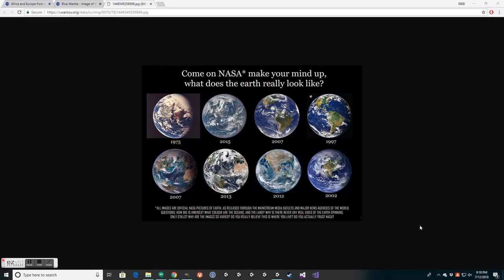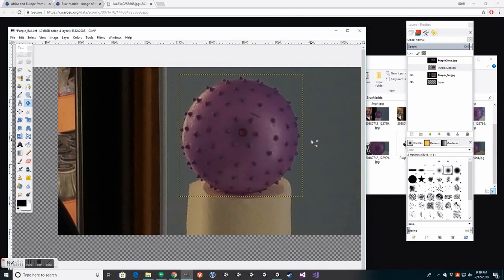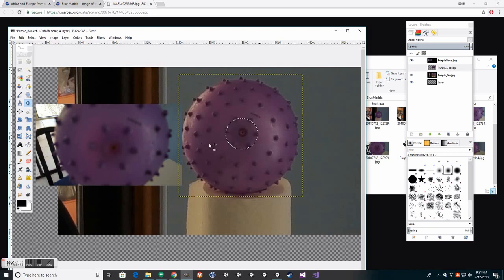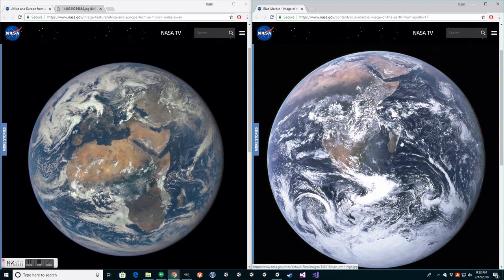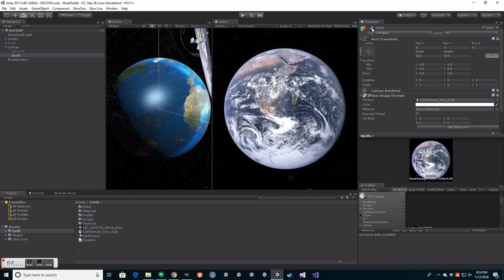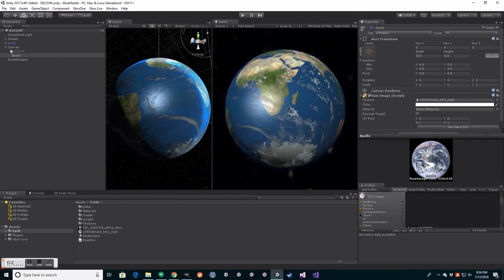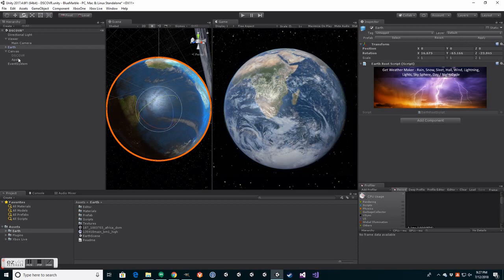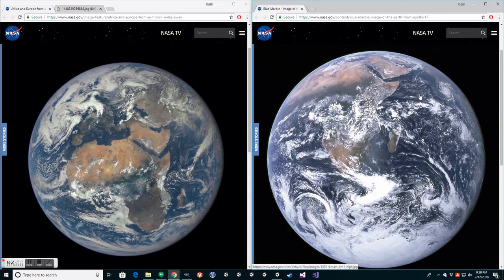BlueMarble Final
Why do NASA's official images of the Earth from space seem to change from year to year?

Jump Ahead:
@0:44 Try it yourself with a ball
@2:15 Compare a photo of a ball from close up and far away
@3:25 2 official NASA images compared
@5:04 Reproducing the DSCOVR image in 3D
@5:36 Adjusting the scene to reproduce the Apollo image in 3D
@7:02 Moving the camera closer to the globe in 3D
@8:24 The Apollo image reproduced in 3D with the same globe
@9:02 Explanation... where were these photos take from?